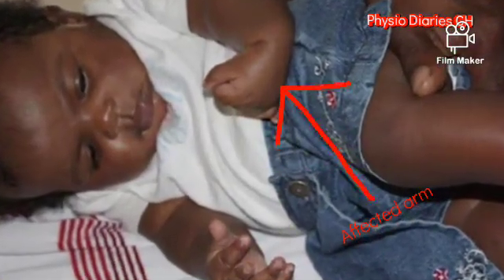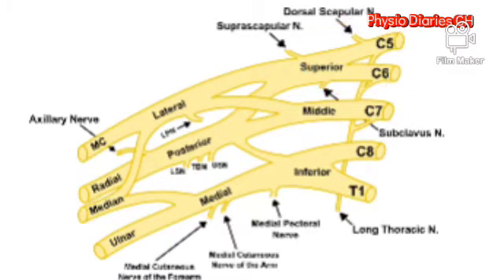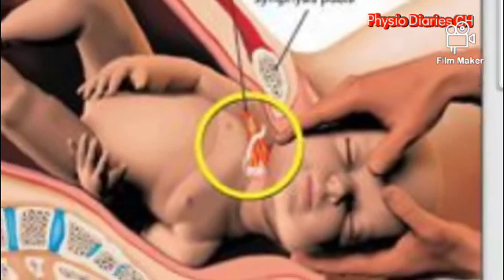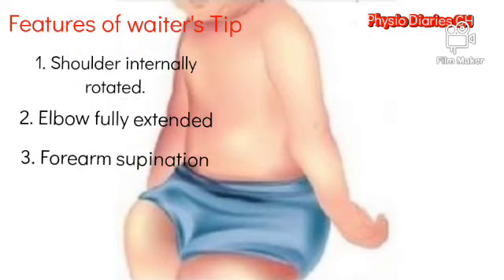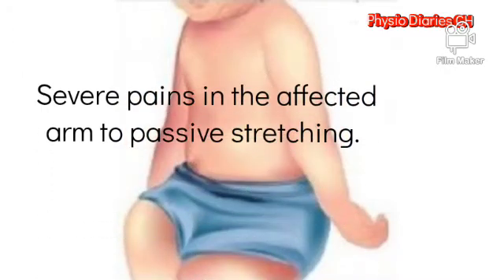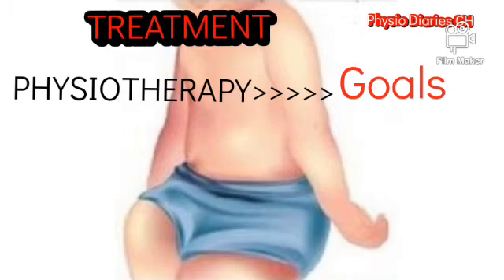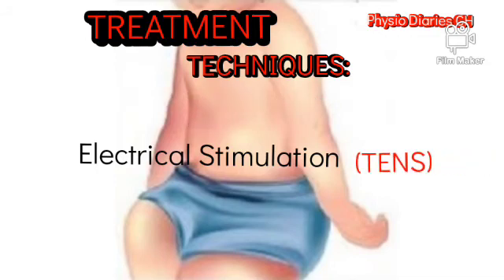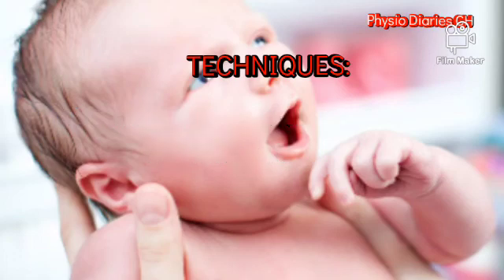Erb's Palsy:|Definition, Causes, Features, symptoms and best treatment protocols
This video touches everything about Erb's Palsy. Viewers will understand what an Erb's Palsy is all about (definition), know how it occurs (causes/Risk factors), the nature of Erb's (Clinical featured), Symptoms and the treatment for Erb's palsy.

Watch this video to understand all you need to know about Erb's palsy and thank me later. don't forget to subscribe to the channel (only new members), tap on the notification 🔔, like the video and give us your comments. Enjoy this video and the rest of your days.

Please there was an error around the features of Erb's pasly which I want to fix. The point point was to be *forearm pronation(✔️)and was captured as forearm supination(❌).